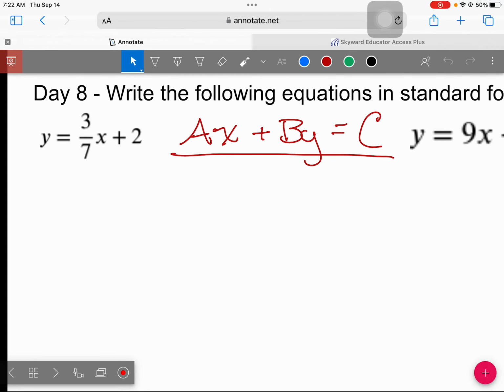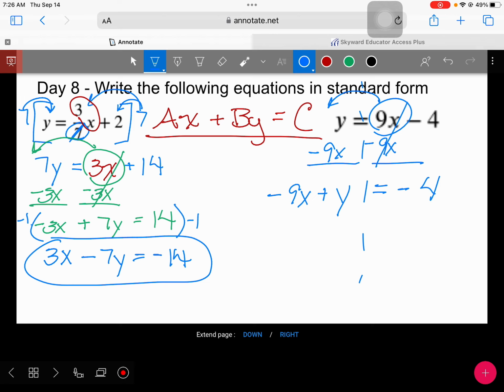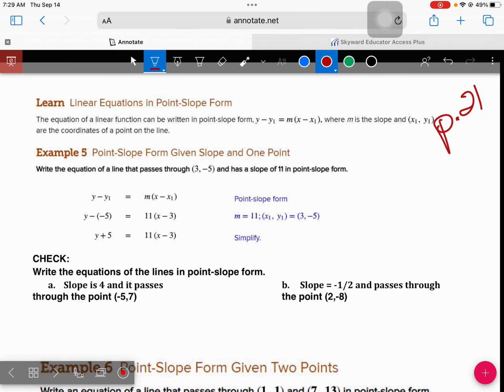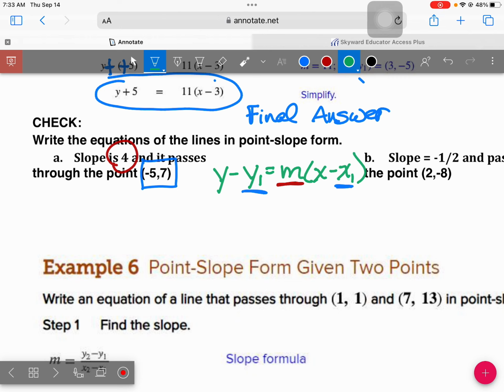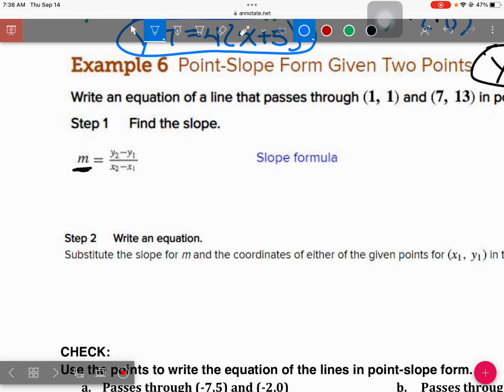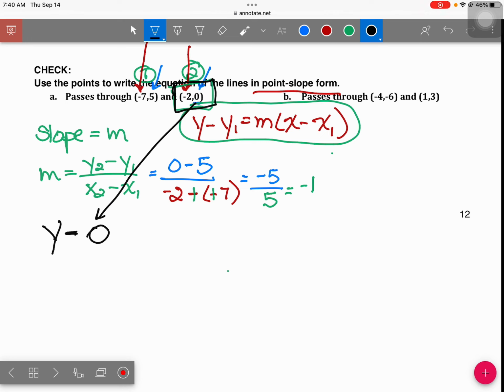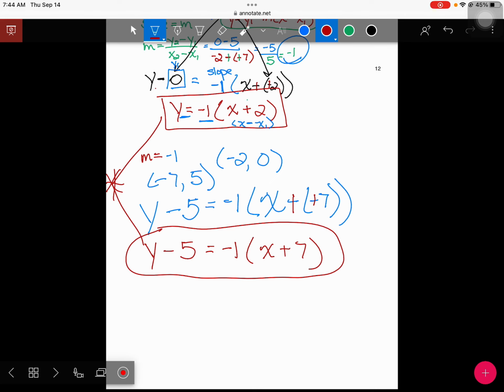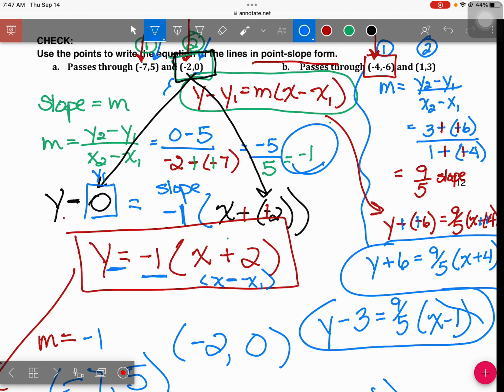9.3 Day2 Transforming Linear Equations